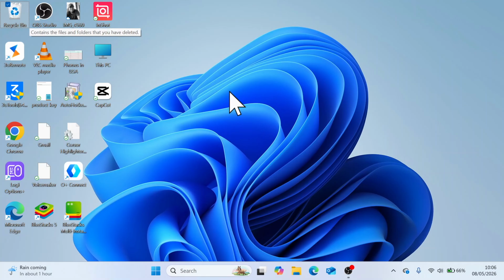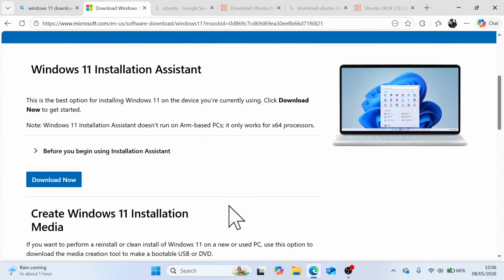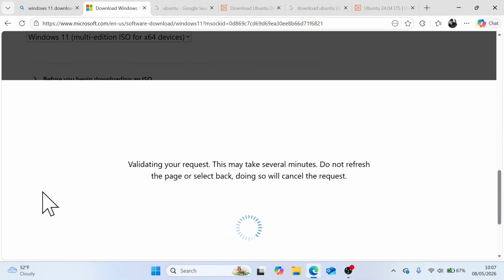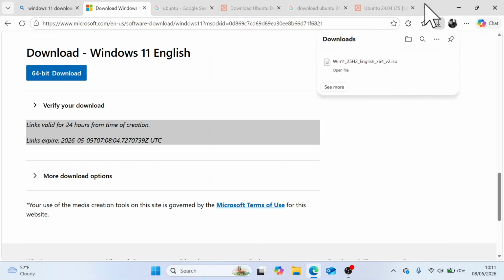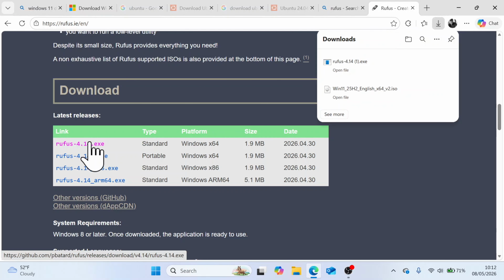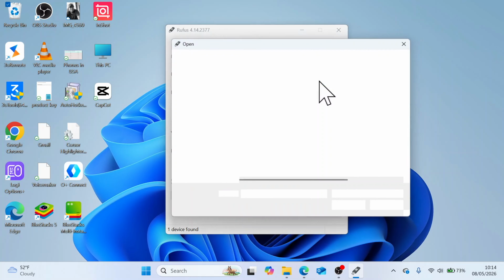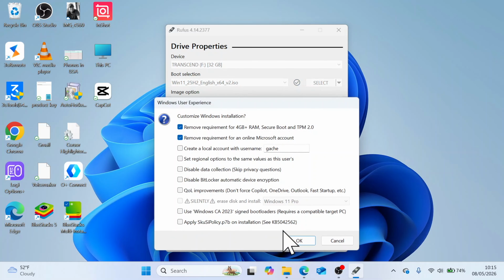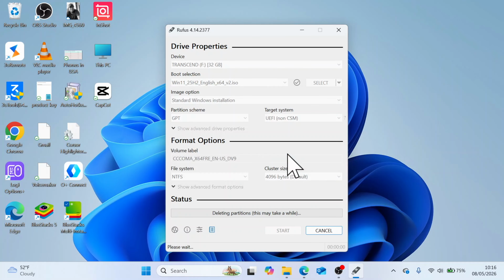How To Create Windows 11 Bootable Flash Drive with Rufus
In this video, I’ll show you how to create Windows 11 bootable flash drive with Rufus. Making a Windows 11 bootable USB with Rufus allows you to install or reinstall Windows 11 on a PC using a bootable flash drive.

You’ll learn the simple steps to create Windows 11 bootable flash drive with Rufus in just a few easy steps.

Cell Phone Tripod Adapter